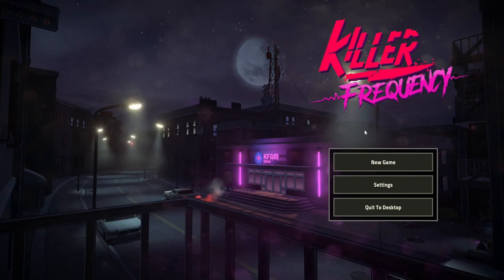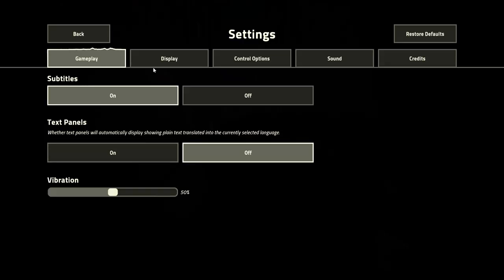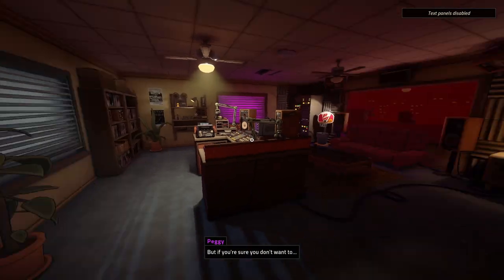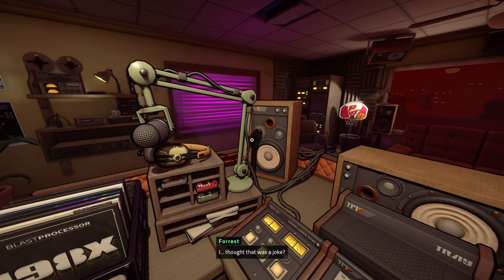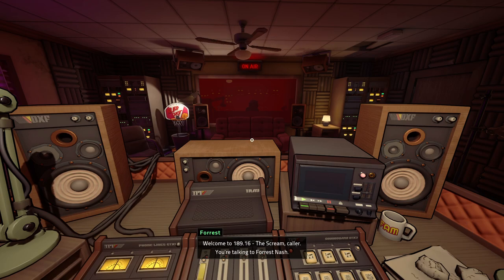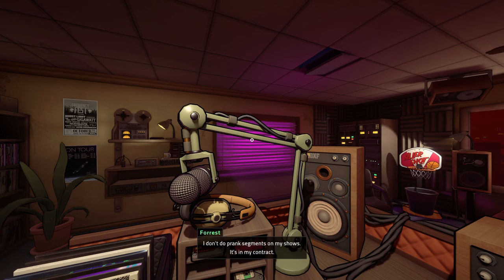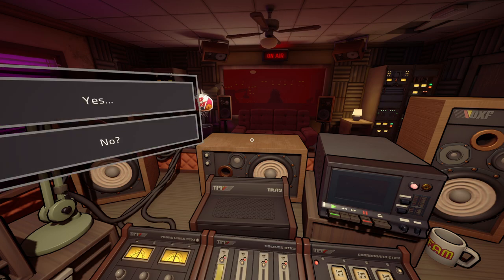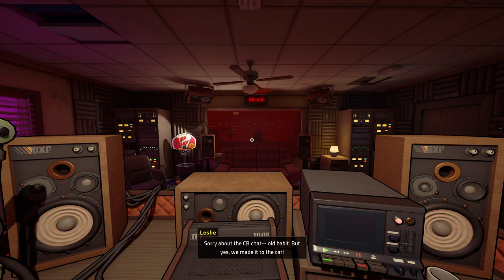IndieTention Episode 227 | Let's Play Killer Frequency Gameplay Playthrough | Whistle Song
Big time radio DJ get's thrown onto the spot that's more suspenseful than any radio drama could ever be.

Indietention, short form for Indie Attention where I play Indie games I come across on websites such as itch.io, Alpha Beta Gamer, Gamejolt and Steam amongst others that is either upcoming or overlooked gems.

Courtesy of Matt from Team17 Digital Ltd for granting us the opportunity to cover and show you guys Killer Frequency. All thanks goes out to them and the developer/s and publisher/s.
Game: Killer Frequency
Developer: Team17 Digital
Publisher: Team17 Digital
Review: -
Please Visit Below, Thank You!